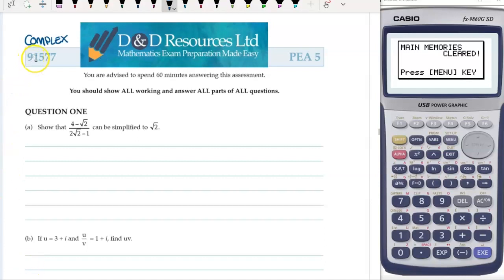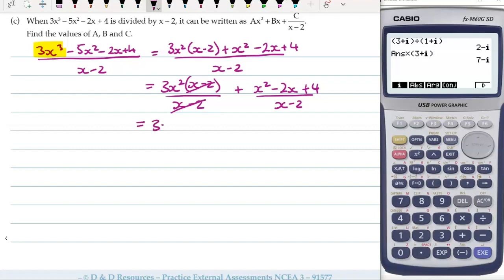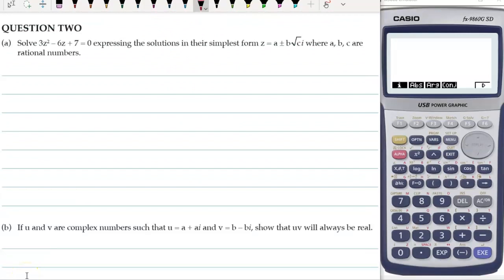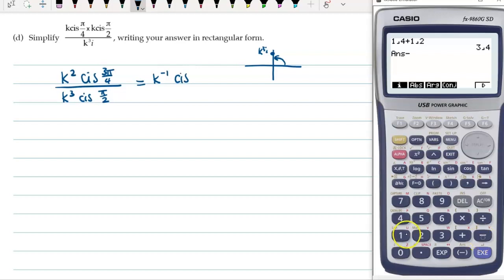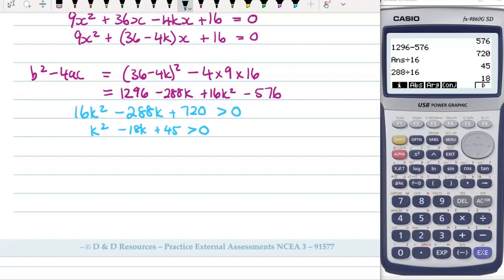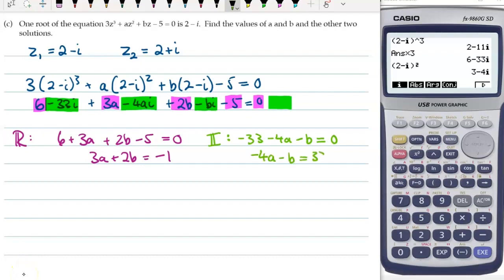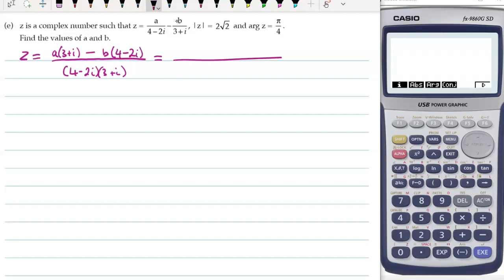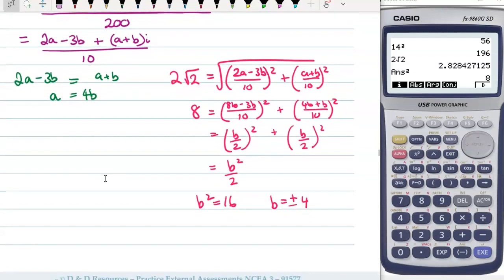D&D L3 Calculus: Complex Numbers PEA 5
Worked solutions to Practice Assessment 5 from the D&D workbook for Complex Numbers. Thank you to D&D Resources for allowing me to use their materials!